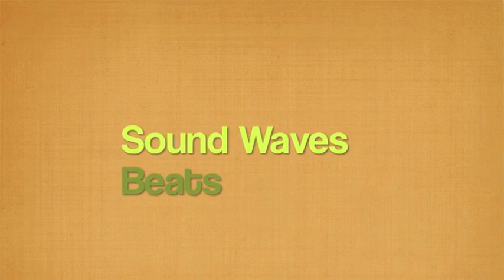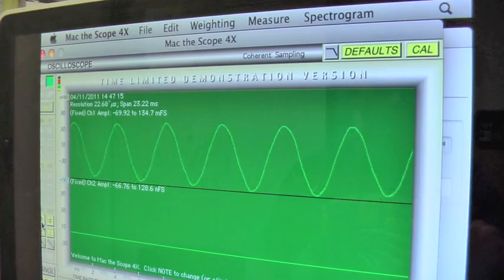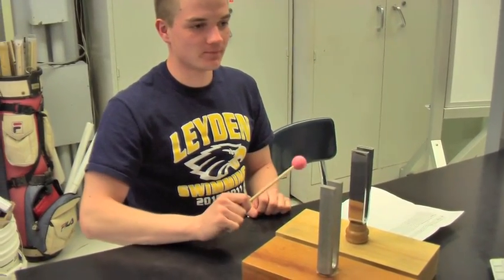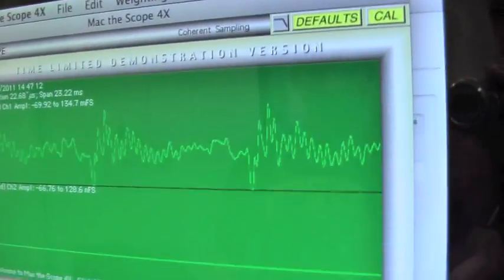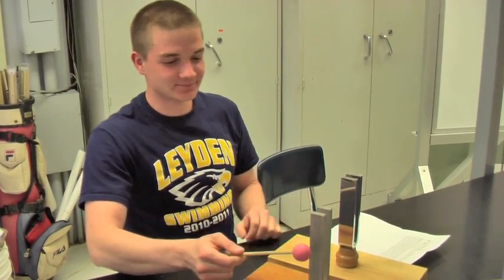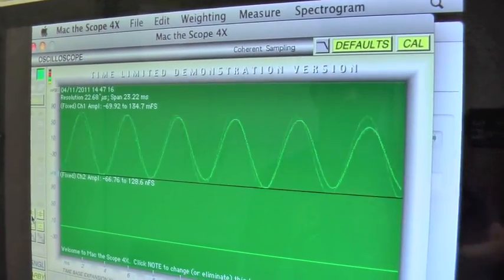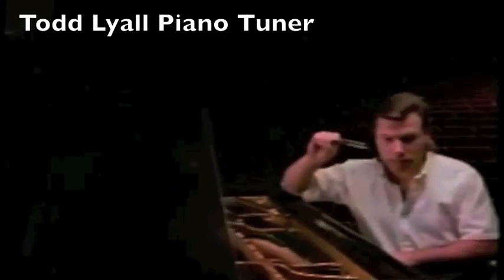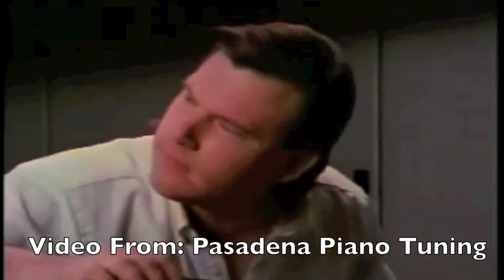Wave Interference: Beats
This video explains how beats are formed using the concept of wave interference.